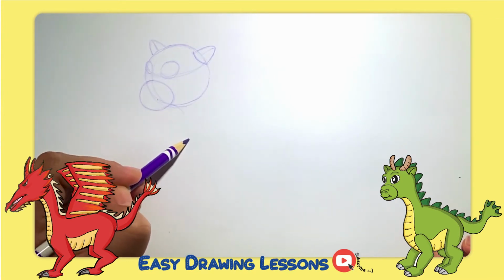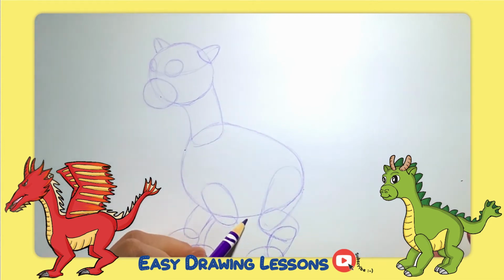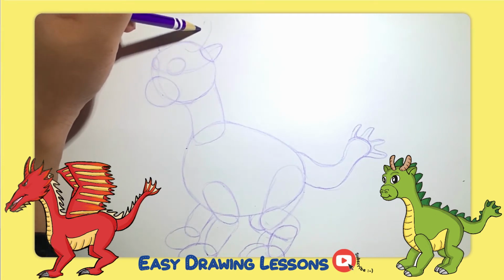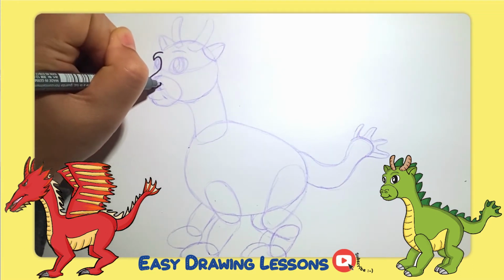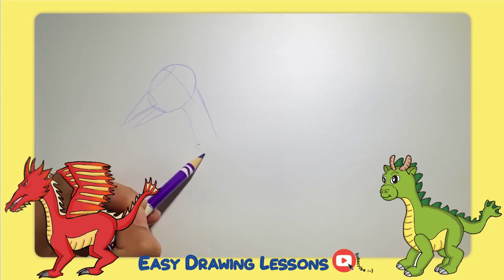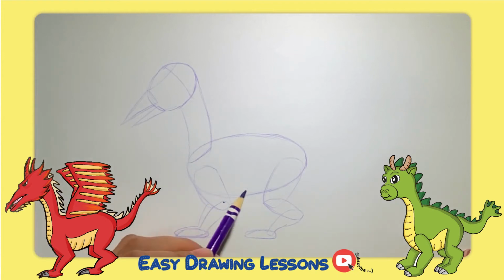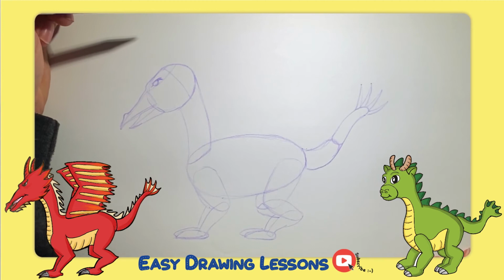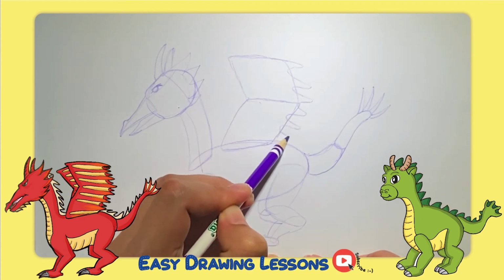How To Draw A Dragon: 2 Ways [Easy]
This video shows a step by step guide to drawing a dragon in two ways/styles!